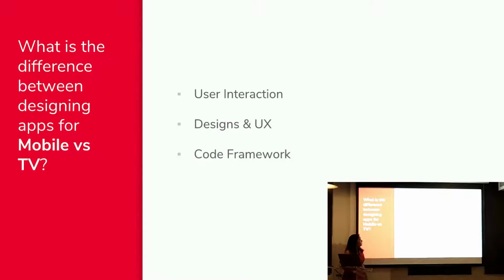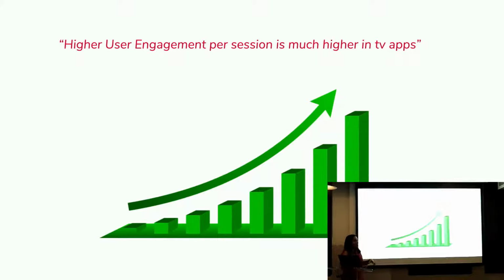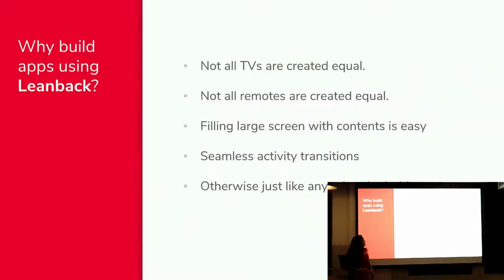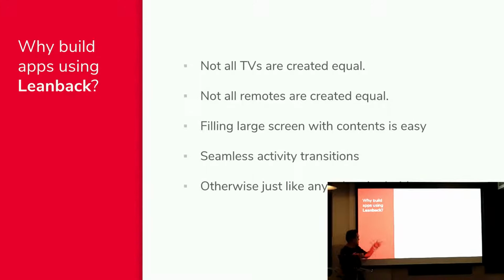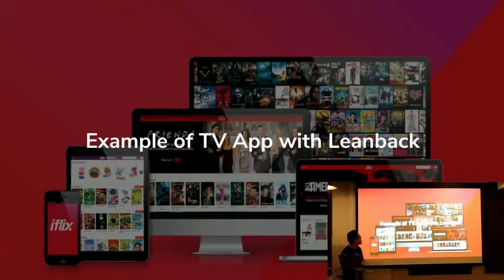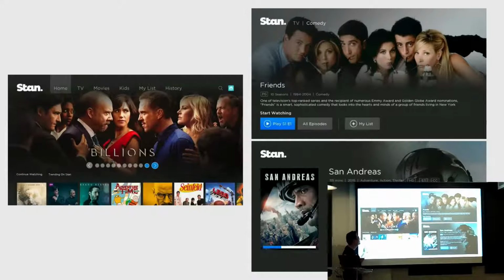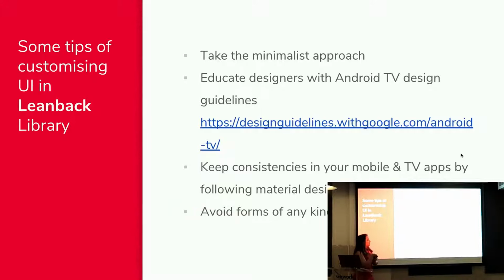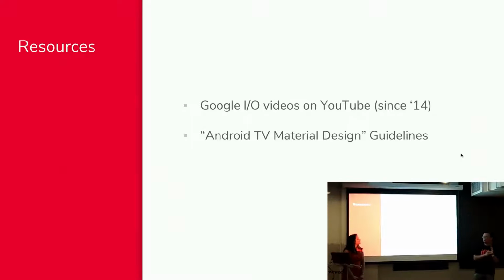Kruti Patel & Billy Chang: Designing Android TV apps using the Leanback library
Presented at GDG Melbourne Androids meeting on 28 March 2018.